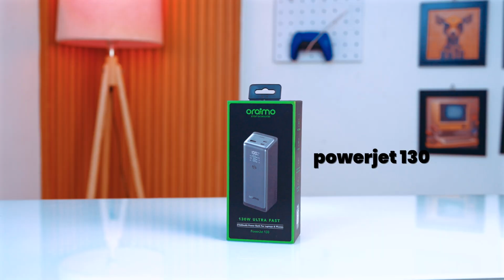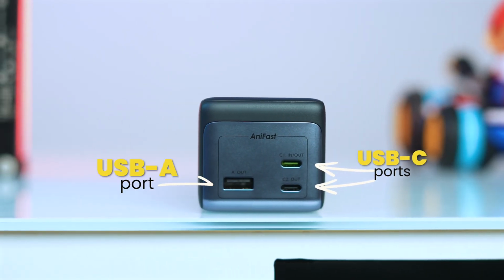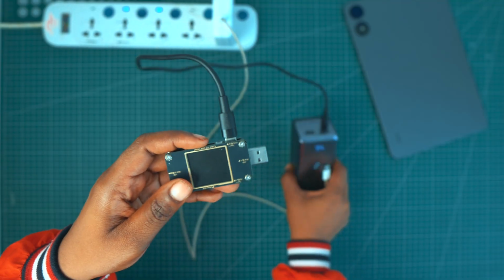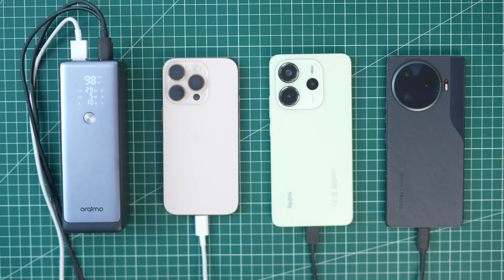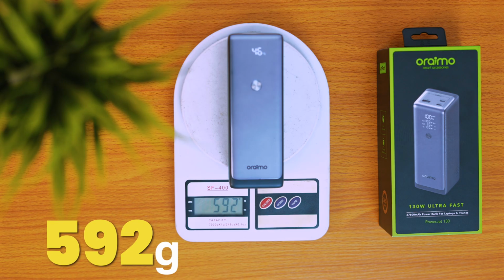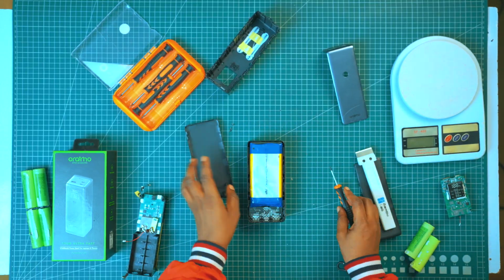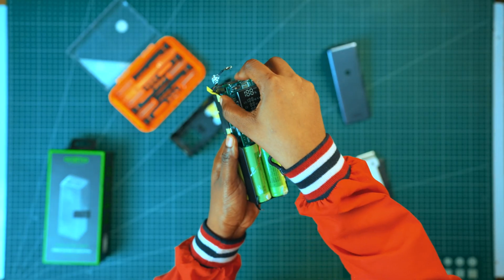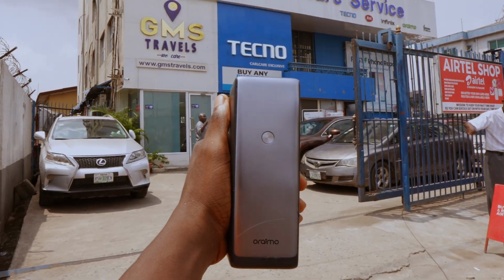I Tore Open this oraimo Powerbank!!!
I took apart this Powerjet 130 powerbank from oraimo to see what’s really inside, and wow! there’s a lot going on! It’s not just about the outside design; the real power comes from the components inside. Some powerbanks use different types of batteries, and that affects how long they last, how fast they charge, and even how safe they are.

And after seeing what’s inside, I’d say this one is definitely a solid pick. But what do you think? Would you ever want to tear open a power bank, like I did? Let’s talk in the comments!